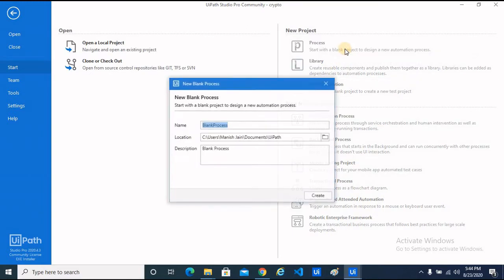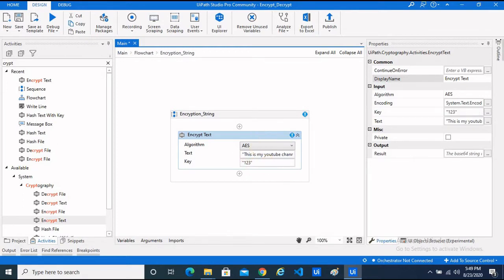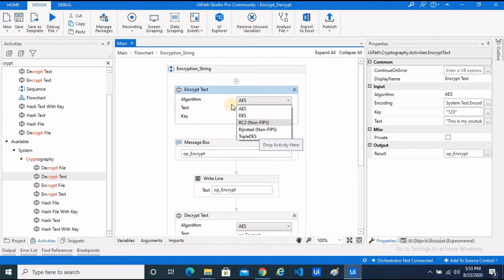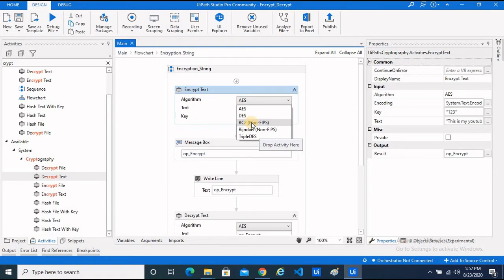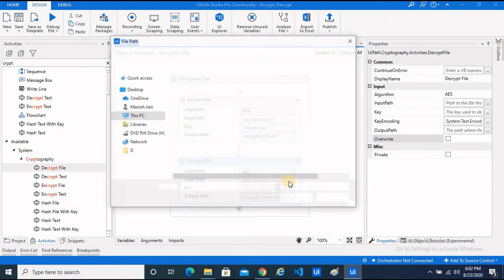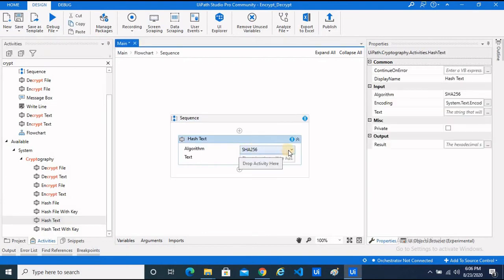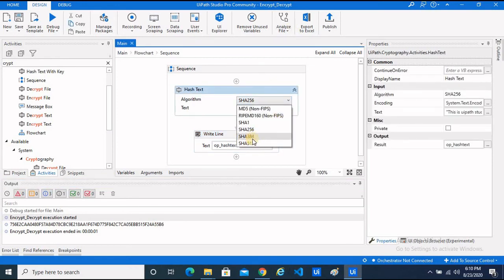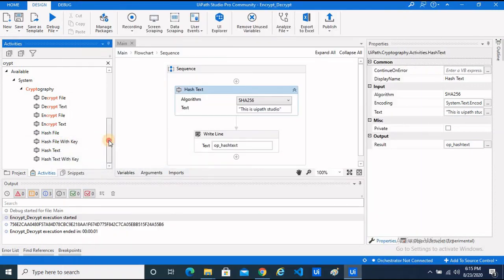How to Encrypt,Decrypt and HASH a string or File in Uipath | RPA Uipath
Data is the new fuel now a days and very important part in the area of technology
while exchanging confidential data from one script to another script, we should be alert and make sure
the security of data. In order to achieve this you may use encryption or decryption
with strong keyword.

Encryption and decryption are not an easy task ever in programming world but Uipath facilitates us to encrypt and decrypt the data in just few clicks. Activities used for the Encryption/Decryption is :

UiPath.Cryptography.Activities